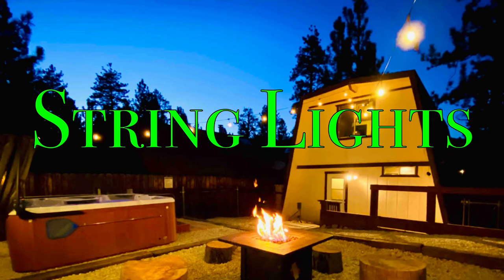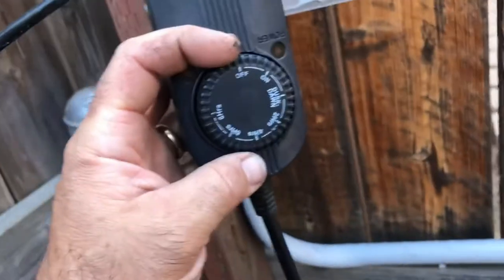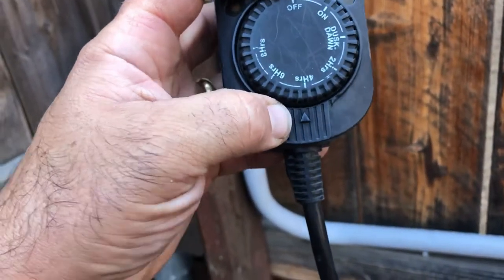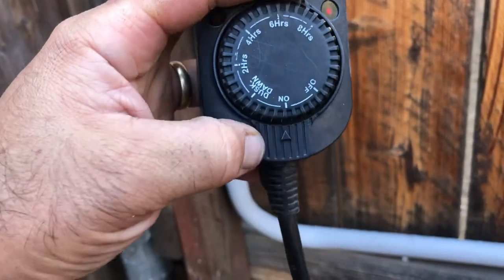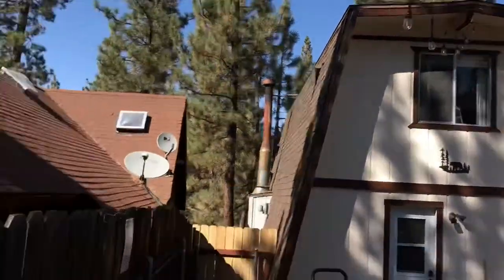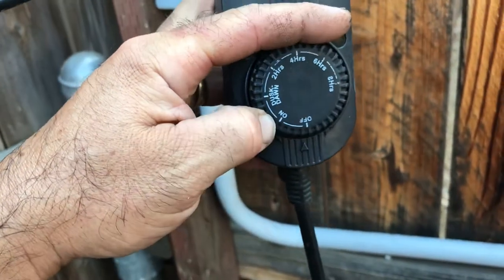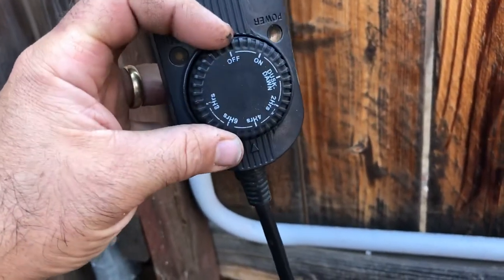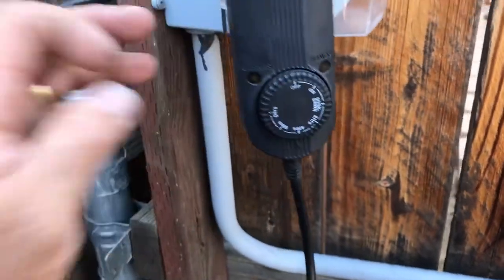String Lights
How to use the string lights.